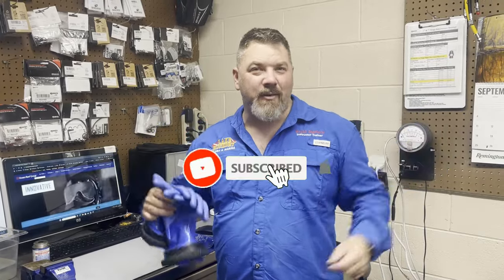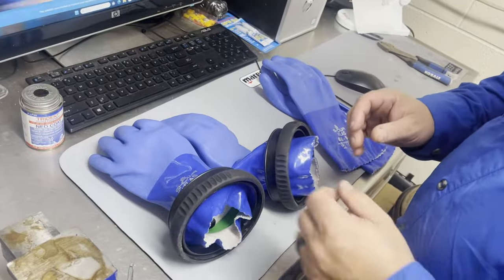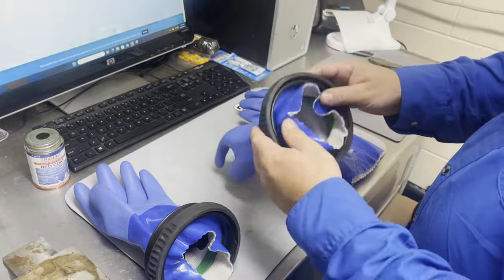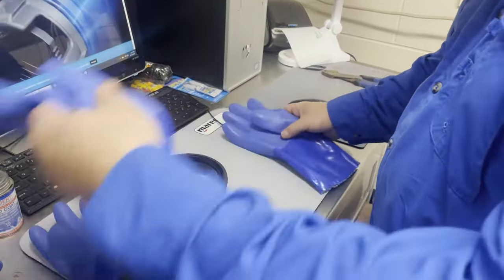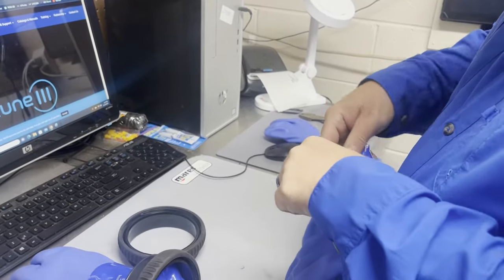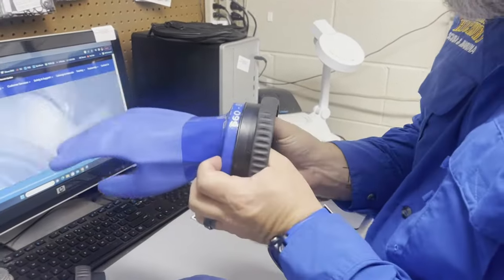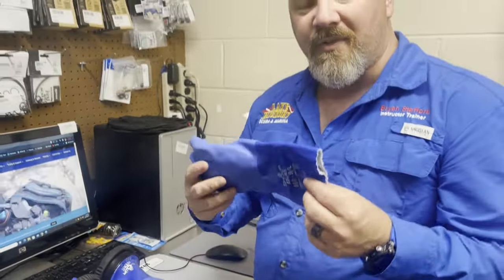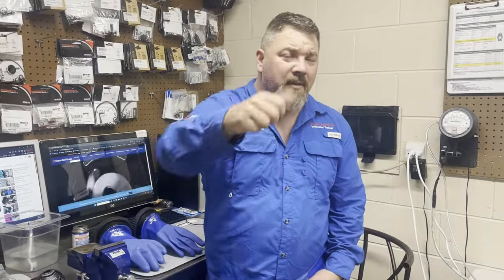Glove Change On The SiTech Glove Lock QCP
In today's video, Instructor Trainer Bryan Stafford shows us just how easy it is to change the gloves of the SiTech Glove Lock QCP.

0:00 Teaser
0:22 Opening
0:31 Intro
1:12 The Need To Change
2:10 Glove Disassembly
2:56 Glove Reassembly
5:18 Closing

Playsee LakeHickoryScuba